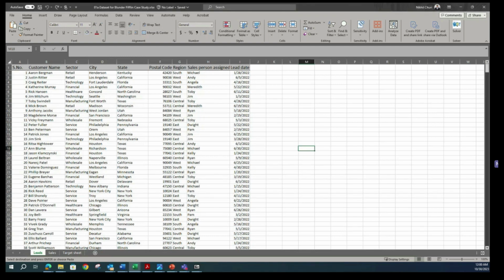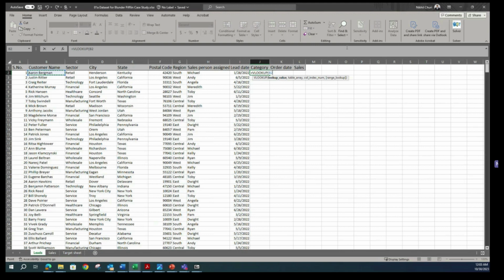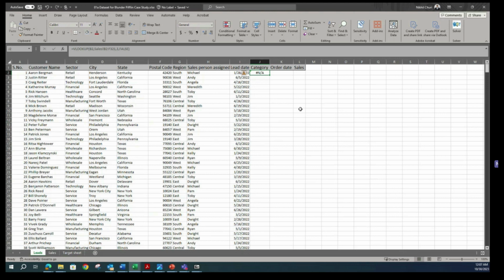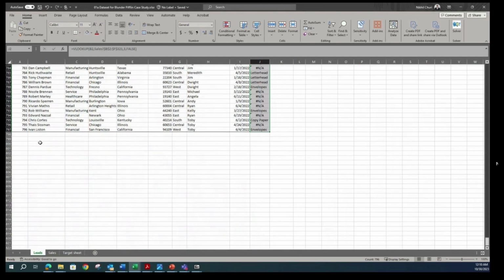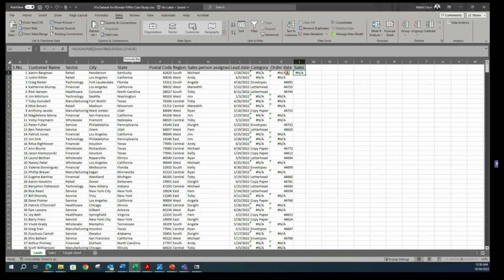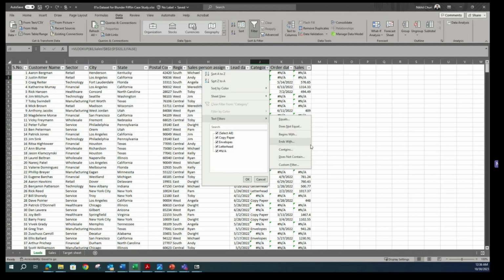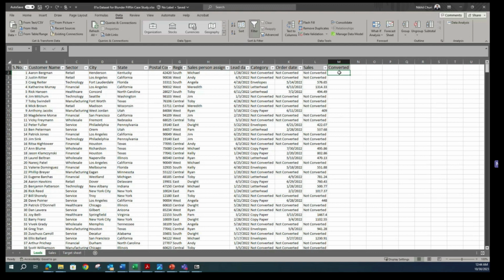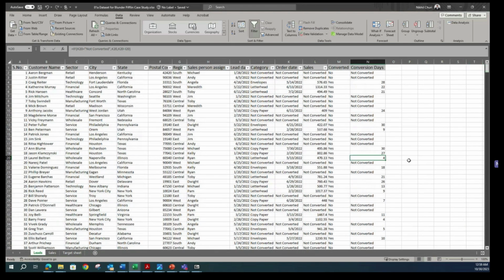MGMT 1400 Module 11 Data Analysis (Video 1 of 3)